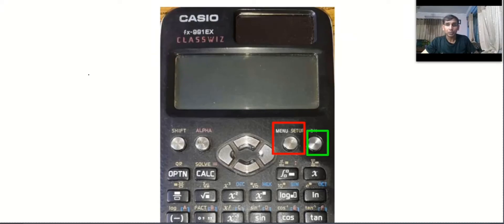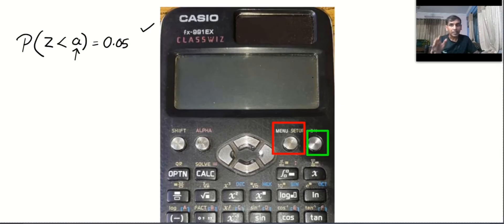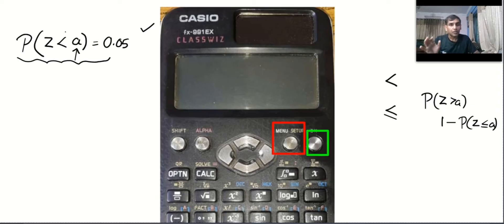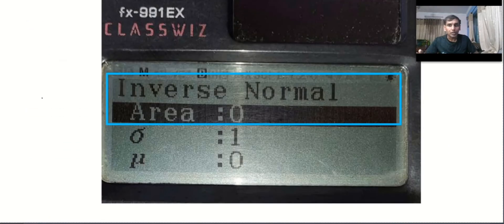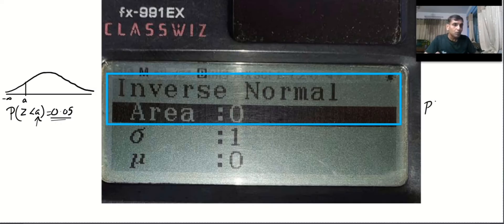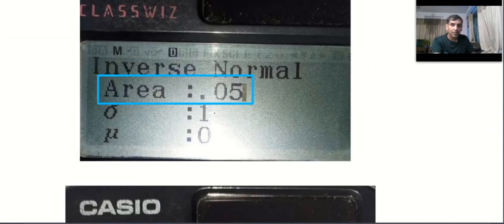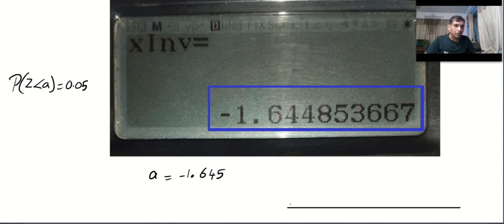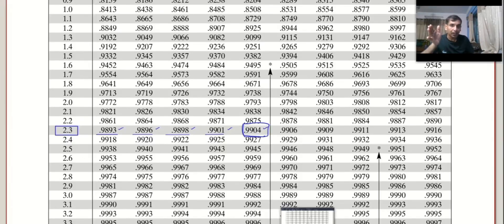CASIO FX 991 EX Inverse Normal Probability Values Using Calculator